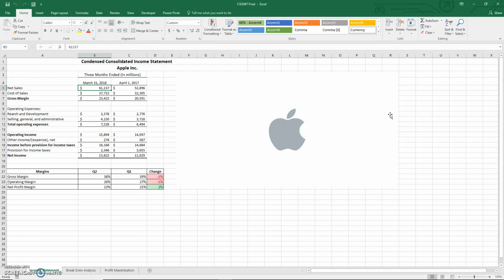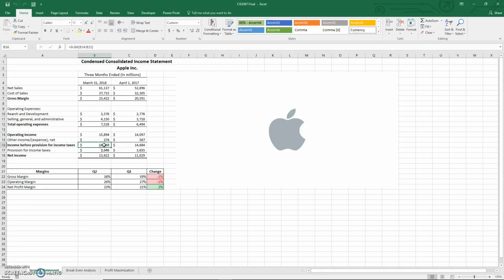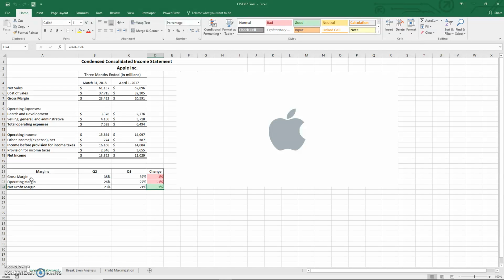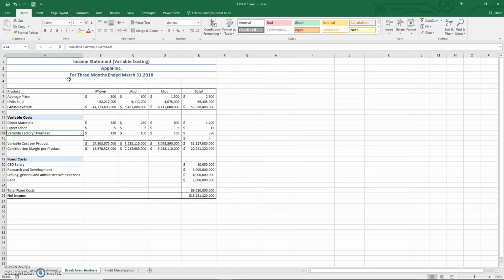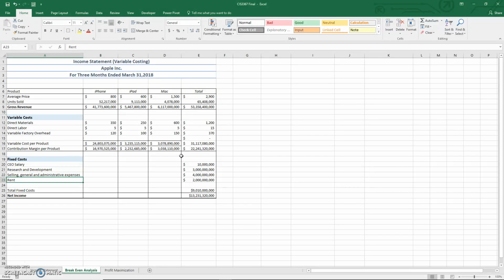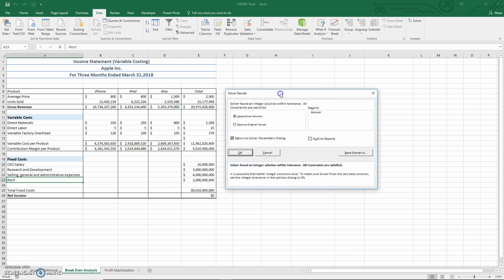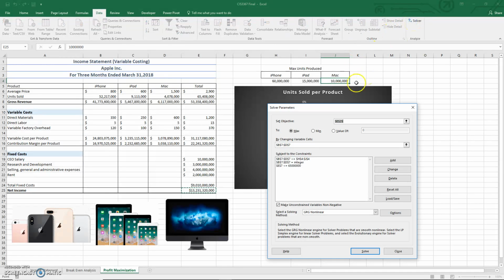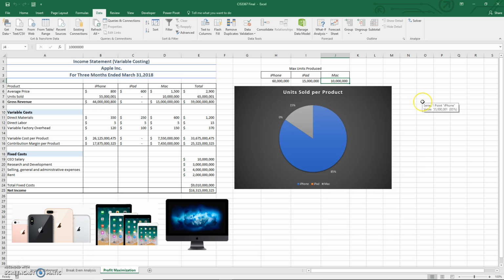CIS3367 Final Project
An analysis of Apple's Q2 2018 Income Statement with hypothetical variables using the Solver tool